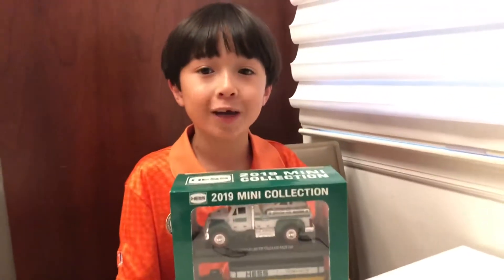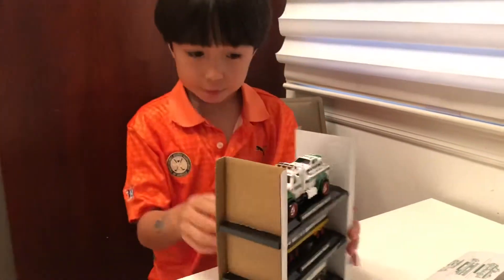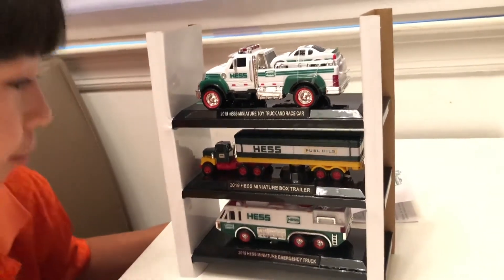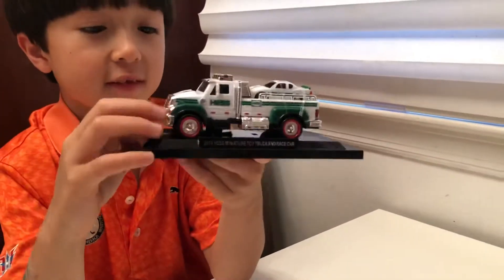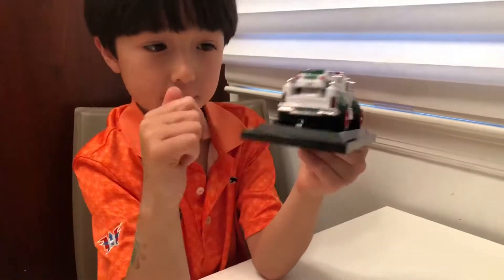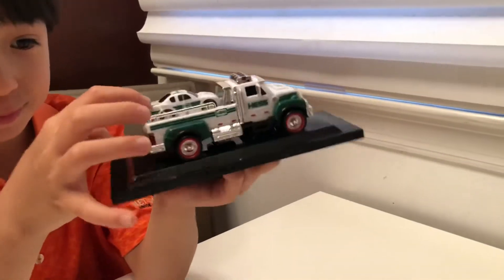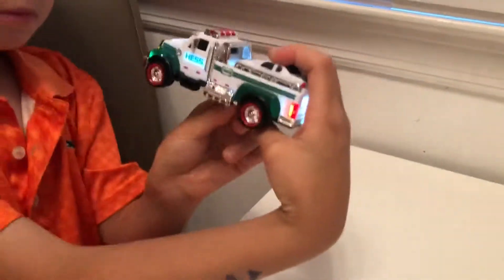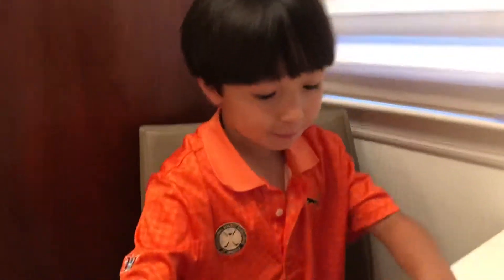Unboxing Hess Truck Minis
Just got the 2019 Hess Minis!  Which is your favorite?